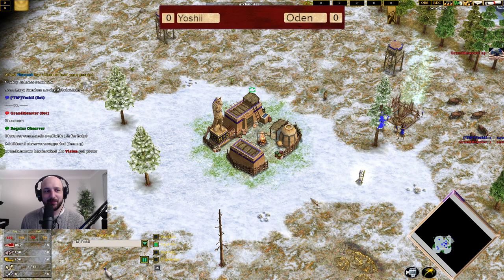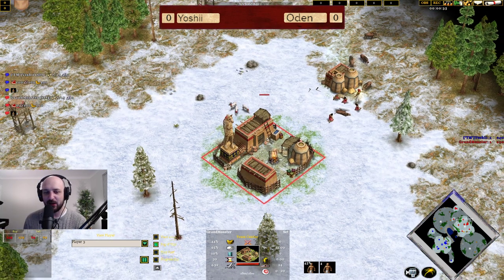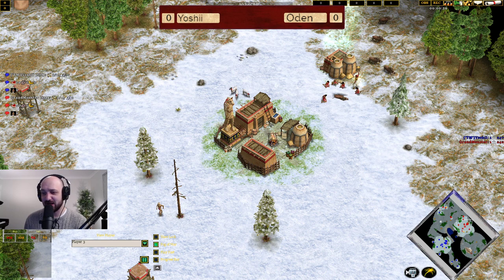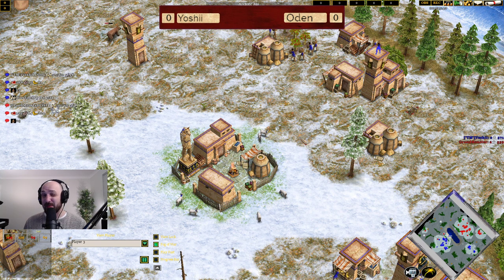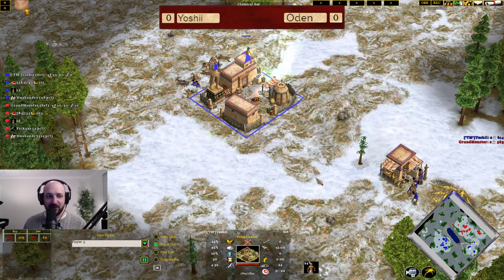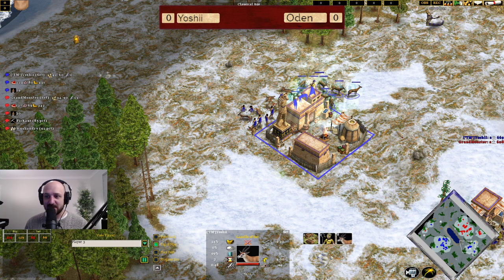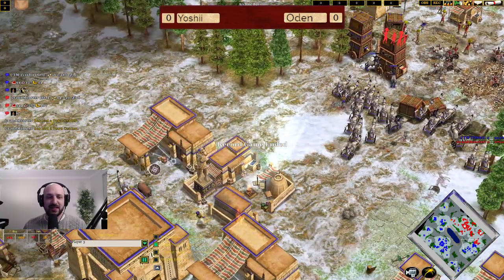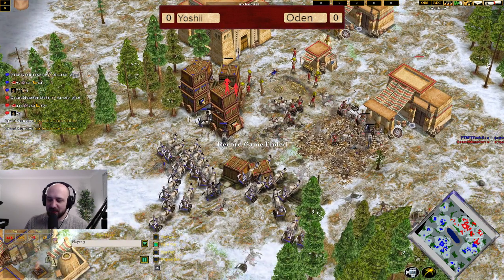SET'S REIGN HAS BEGUN | Yoshii (Set) vs Oden (Set) Game 1/5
Finally a Set player has listened to me and made Animal of Set to eat.